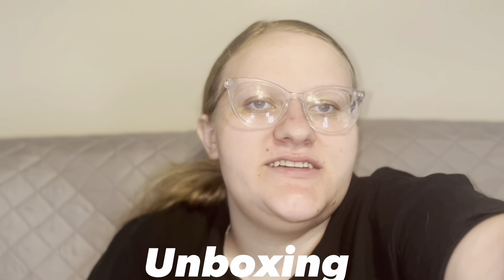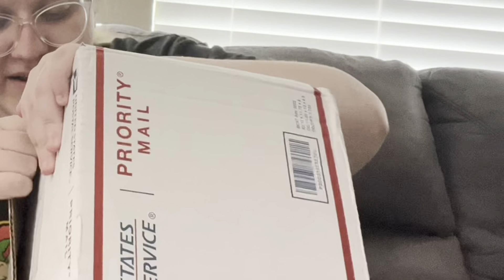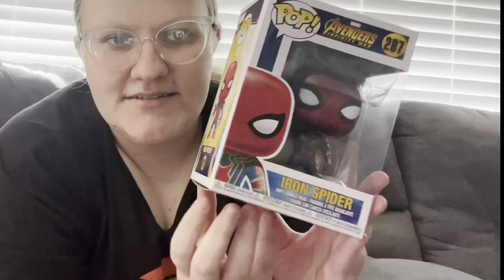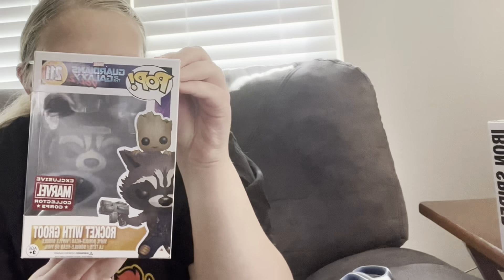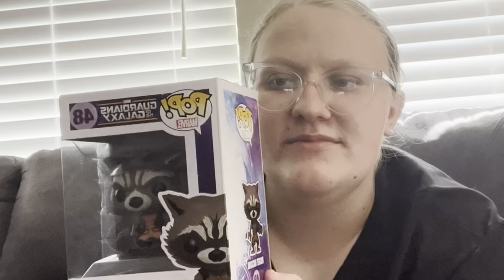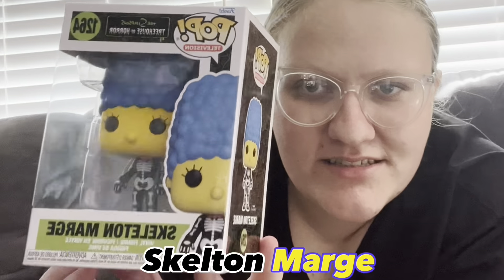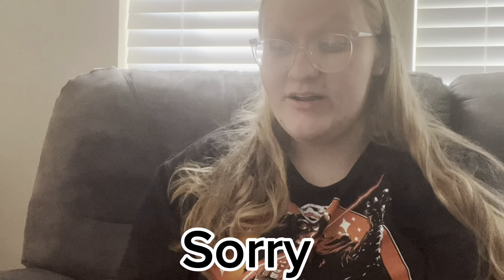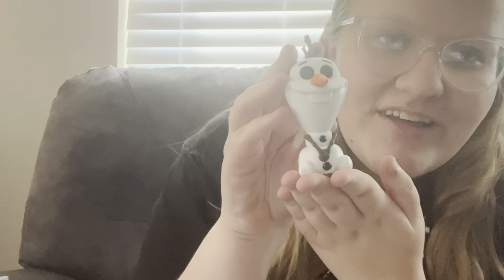Adding MORE Funko Pops To My Collection!